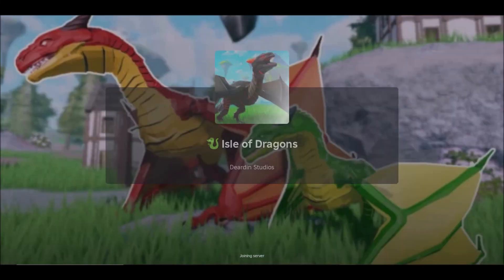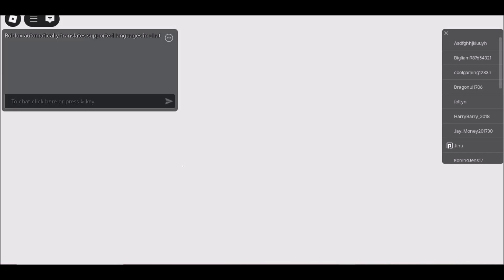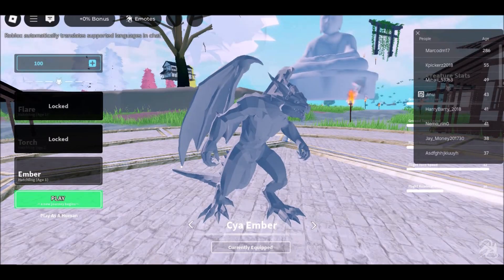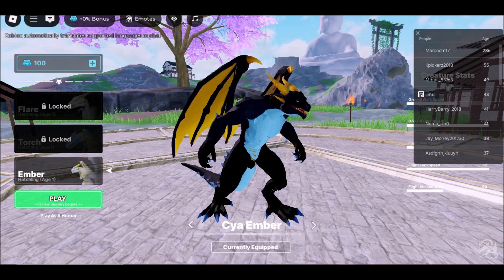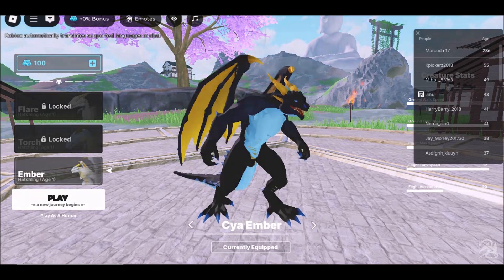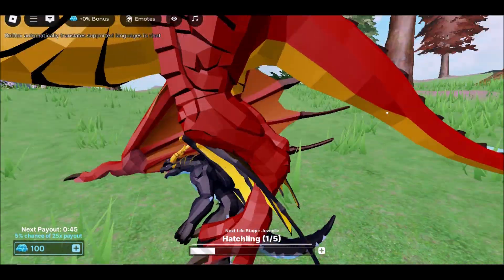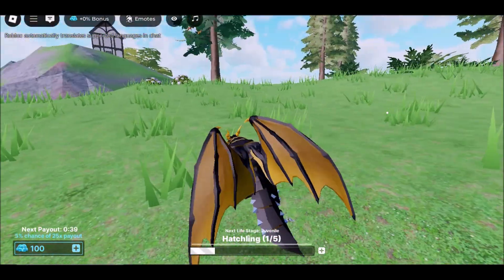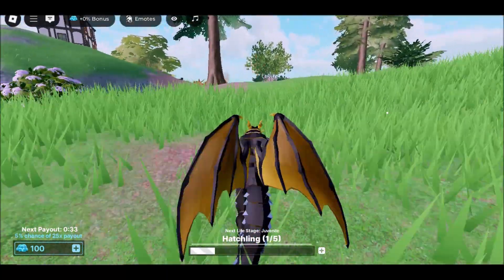How to Play Roblox in 2025 on School Chromebook